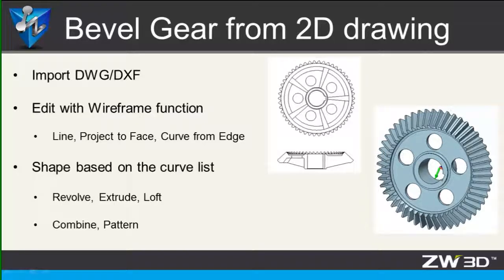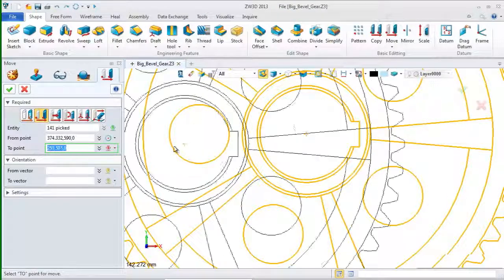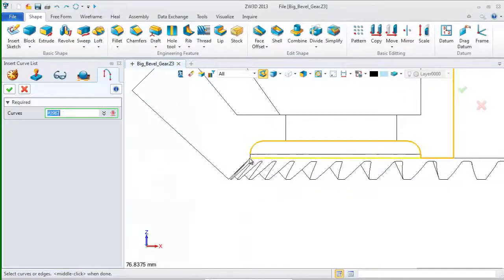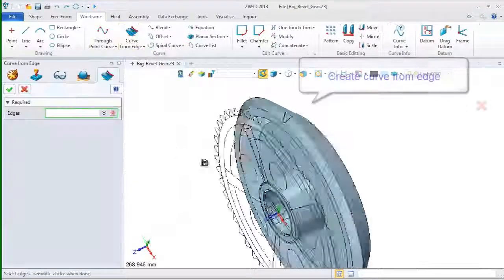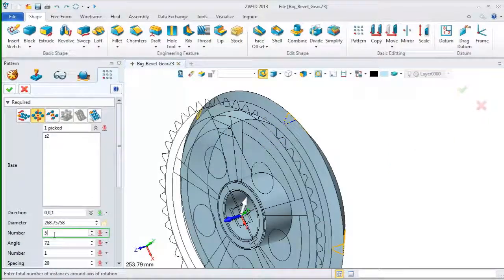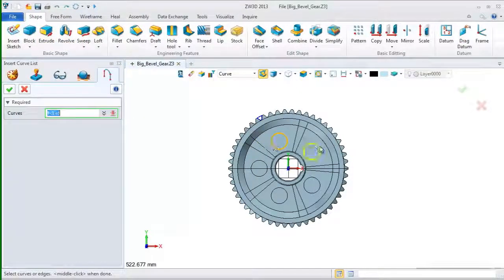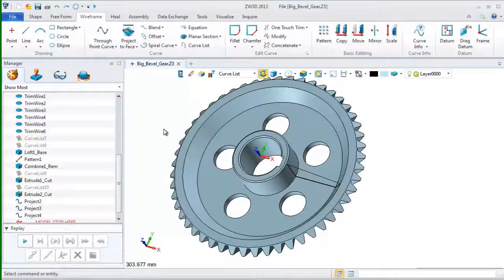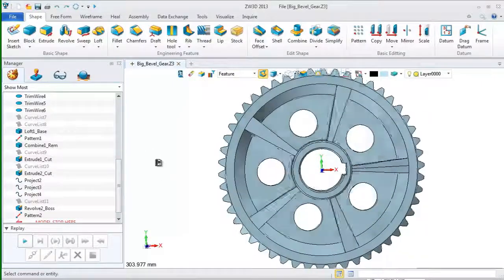Learn ZW3D and 3D design in 3 hours : Convert 2D data to 3D models (Part 5)